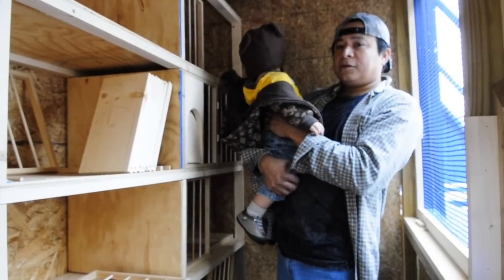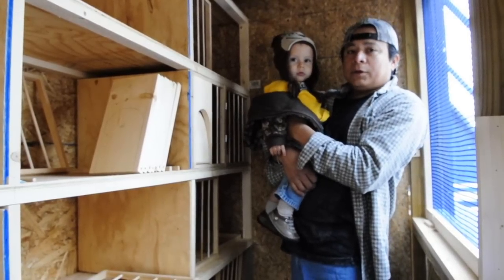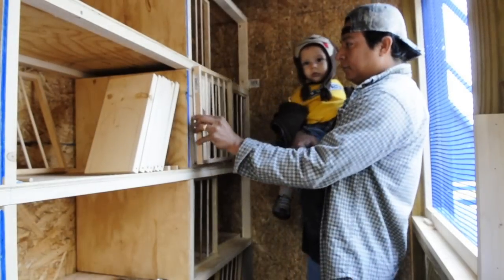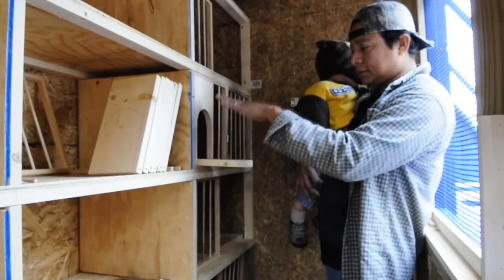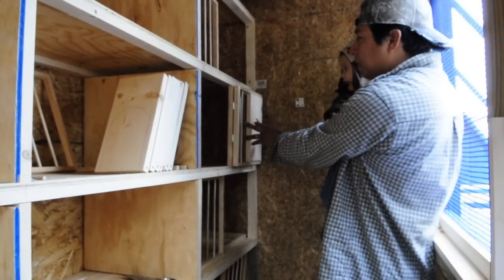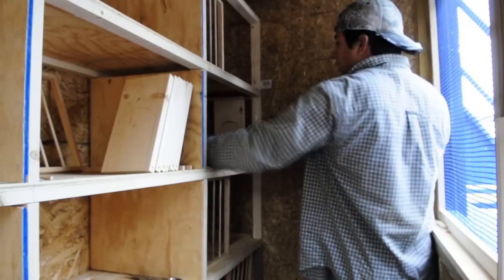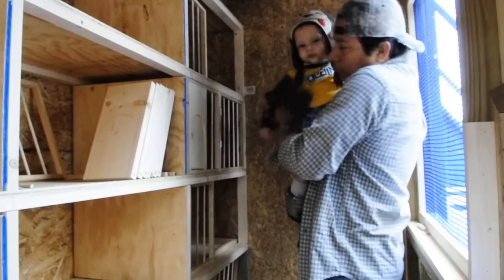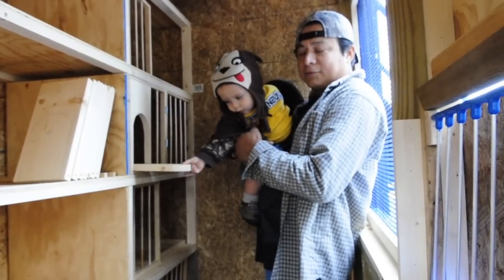Racing pigeon Breeding boxes our Style Many uses.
this is the breeding boxes that we use in our loft we chose this design because you can use it in many different ways even for the widowhood system, one box many choices